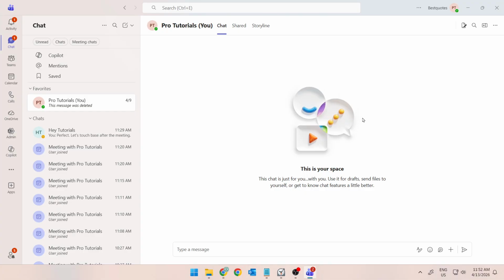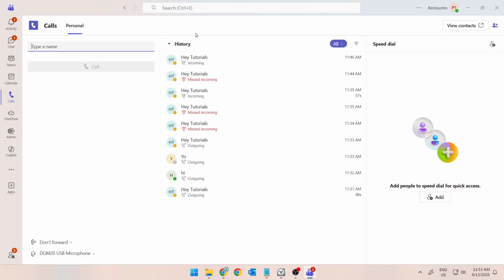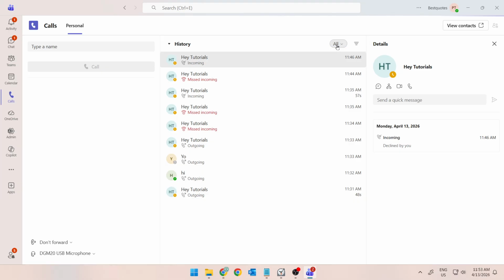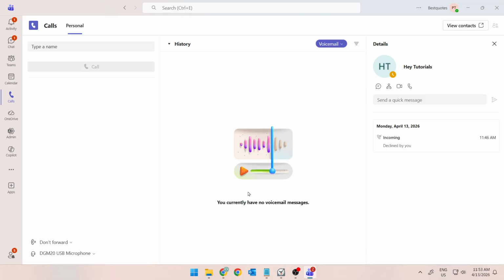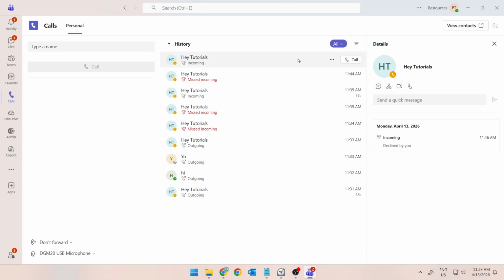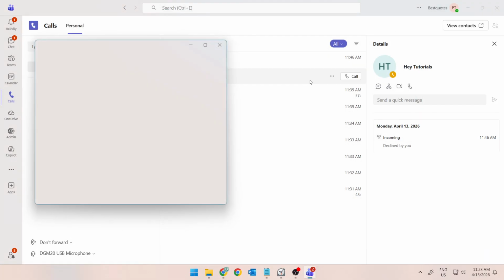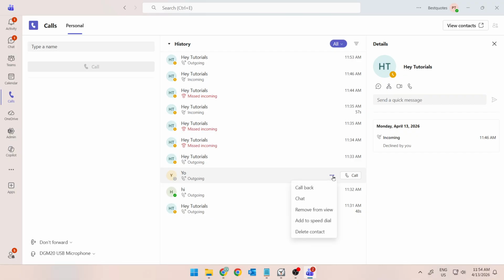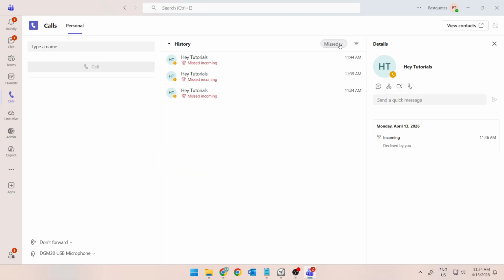How to See Your Call History in Microsoft Teams (2026 New Layout)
This is the only Microsoft Teams guide on call history you’ll need. You’ll learn how to find your recent calls, filter the list, and manage call entries inside Microsoft Teams.

1. You’ll learn how to open the Calls section and view your call history in Microsoft Teams.
2. You’ll learn how to review call details like contact name, call type, and date and time.
3. You’ll learn how to filter call history to show missed calls, voicemail, or the full list.
4. You’ll learn how to use the three-dot menu to call back, start a chat, add someone to Speed Dial or Contacts, and remove an entry from view.

Perfect for: Microsoft Teams beginners, remote workers, office staff, business users

Microsoft Teams call history, how to see call history in Microsoft Teams, view recent calls in Teams, Microsoft Teams missed calls, Teams voicemail list, filter call history in Microsoft Teams, remove call from view in Teams, call back from Teams history, Microsoft Teams tutorial 2025, Teams calling features